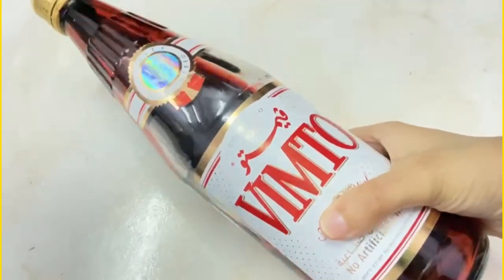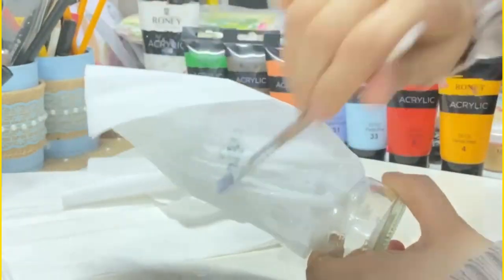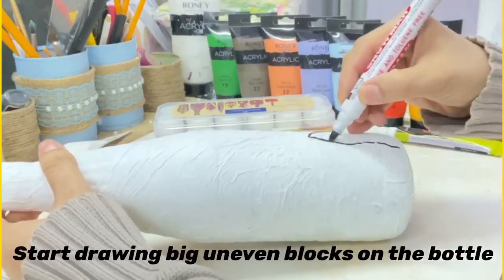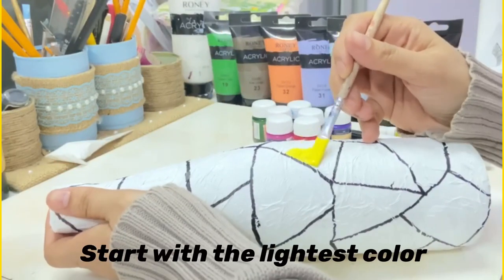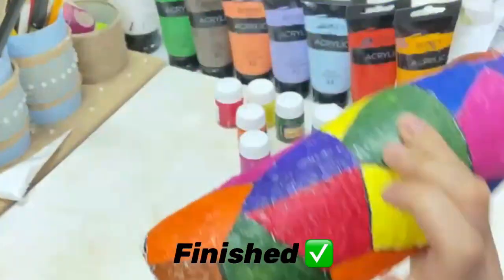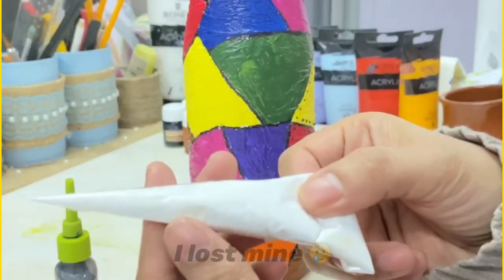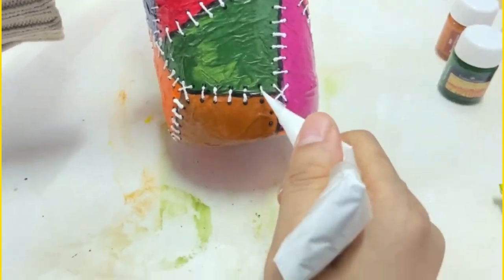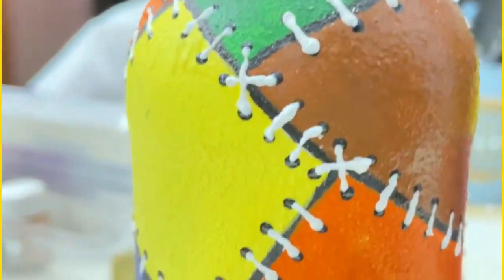DIY Leather Bottle Art for Beginners | Colorful Fake Leather |من السهل فن الزجاجة الجلدية للمبتدئين